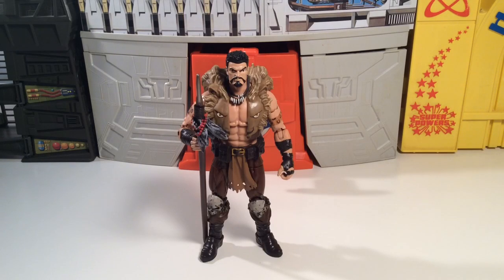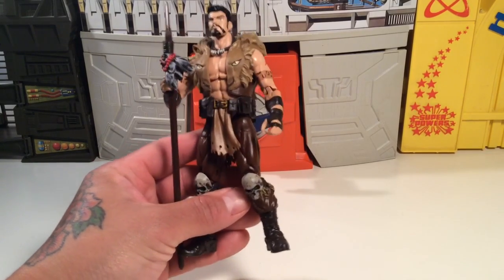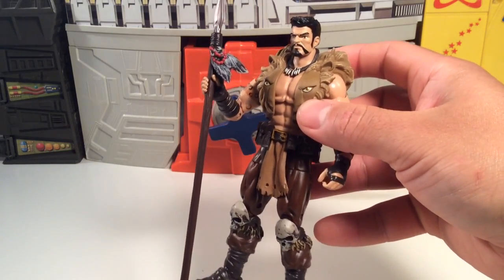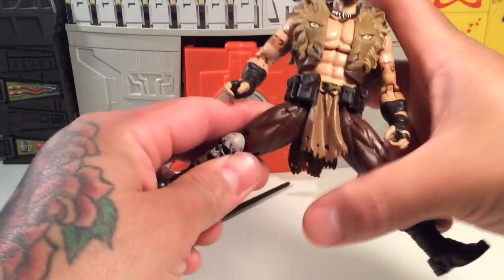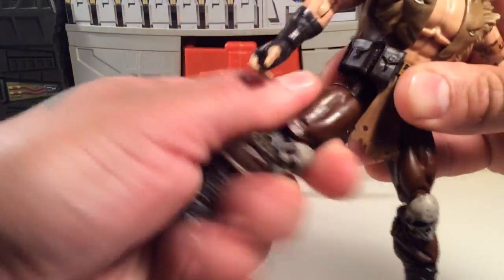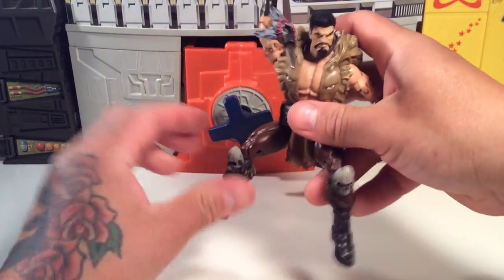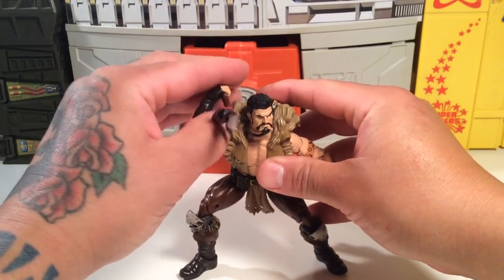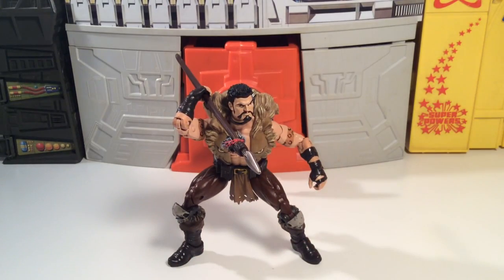Marvel Legends Kraven The Hunter !!!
Be sure and check out my buddy Overlord Toy Review's channel for more Marvel Legends reviews !!!